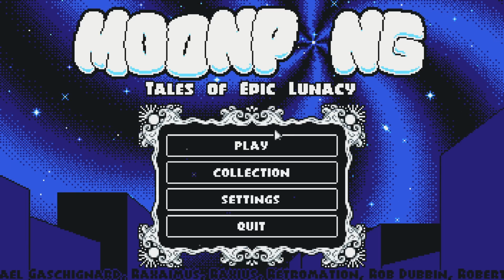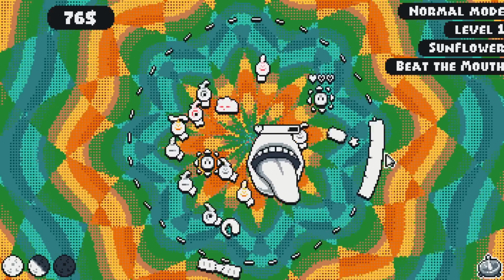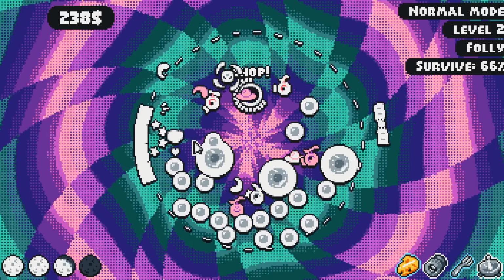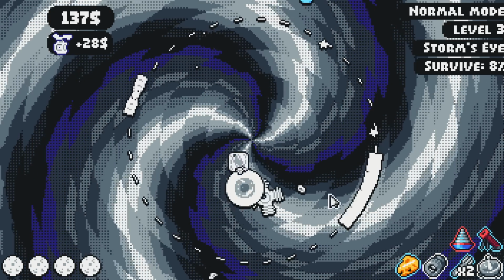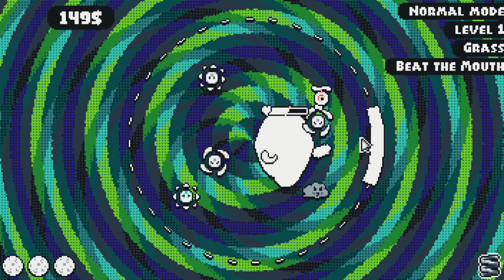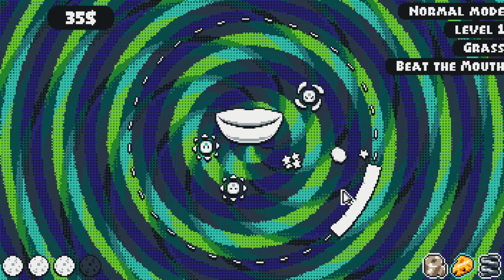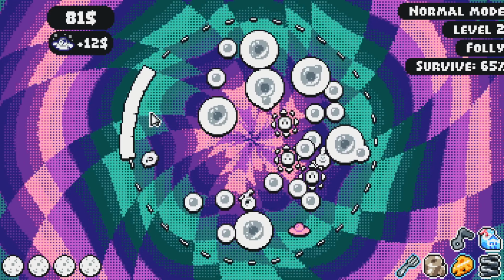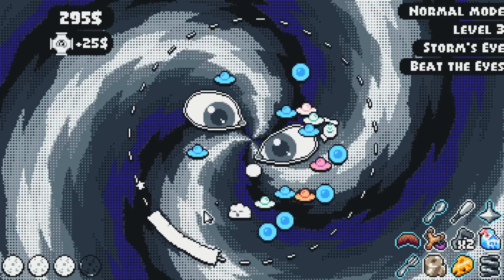Psychedelic Roguelite Pong'em Up! | Let's Try Moonpong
Due to extreme climate catastrophies the Moon has started moving away from the Earth. Fortunately the NASA was expecting this. They quickly launched the "Moon Paddle" program, with hopes of controlling the Moon's trajectory. The climate is decidedly fucked, but we might yet bring back the Moon.